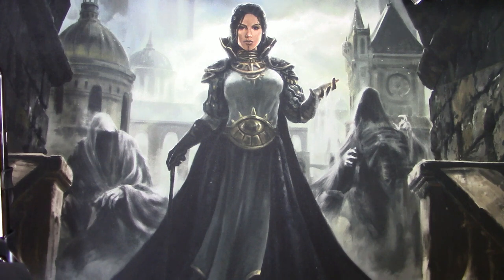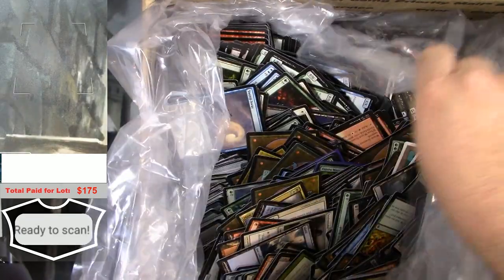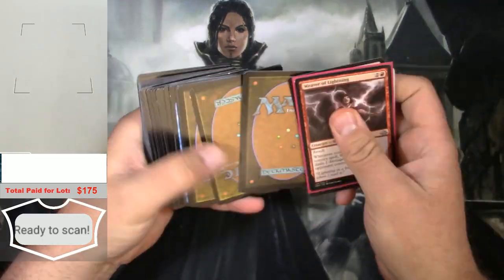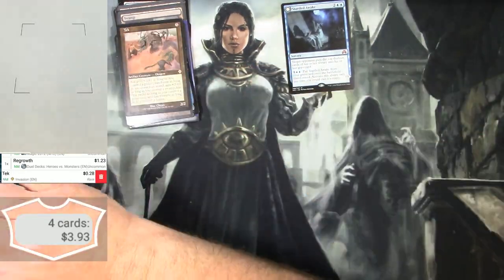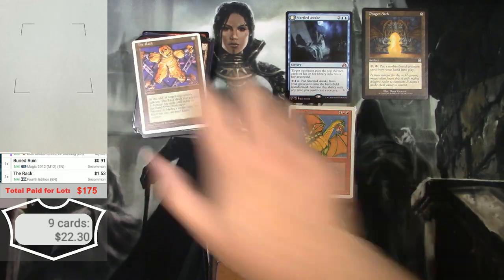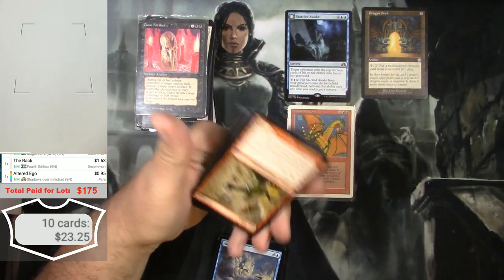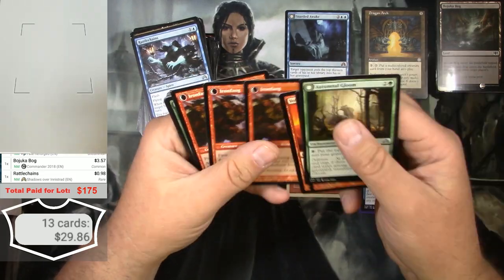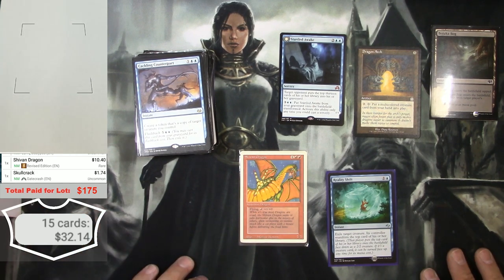MTG Random Buy Seattle Goodwill #2, Bulking Bad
Testing a theory on the Seattle Goodwill in particular.  Are they staging their MTG lots with bait cards on the top?  Still have another box to go through before making the call.

Tragic: The Garnering is all about sorting through random lots of Magic: The Gathering cards from auctions and mining out the money MTG cards.

I sell some of the better stuff on eBay, along with random bulk. Here's a link to my eBay store.